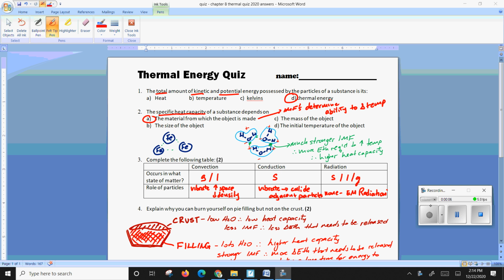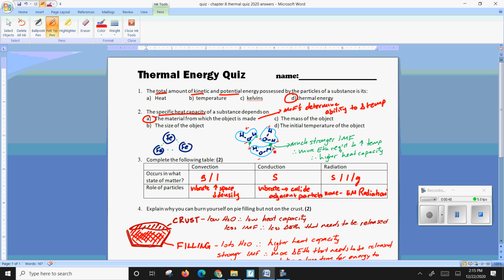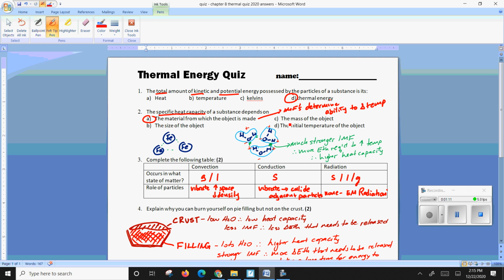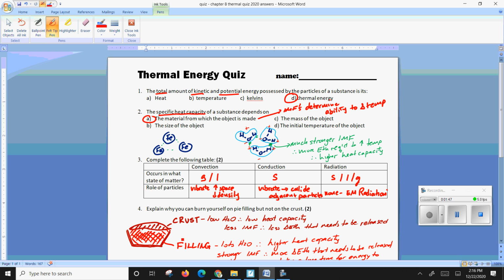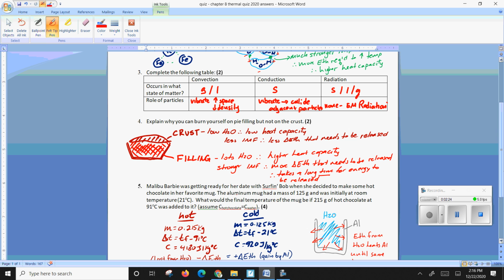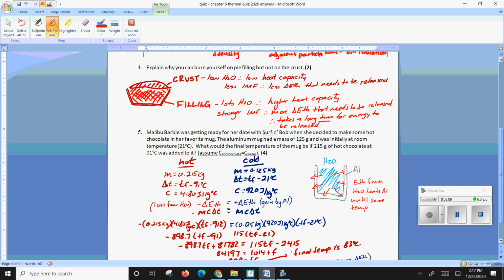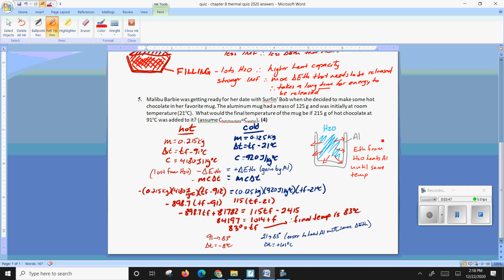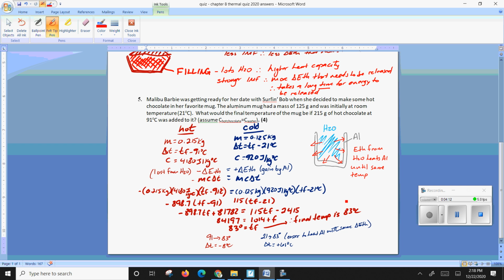Thermal Energy Quiz fall 2020 answers